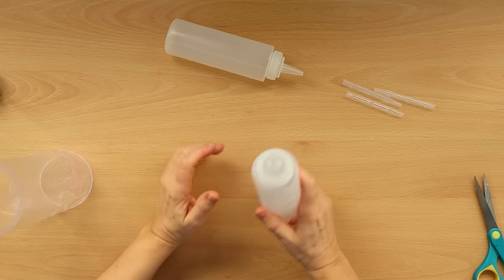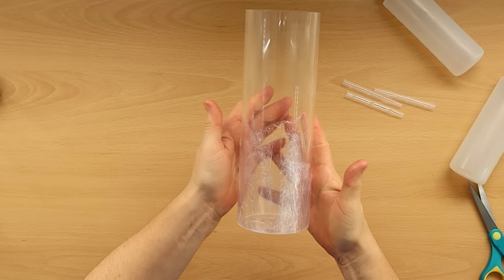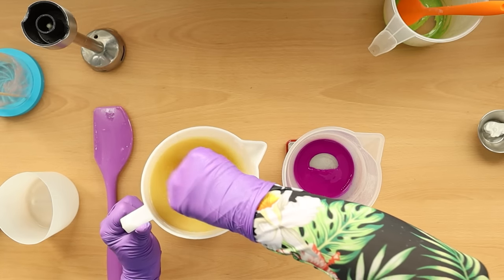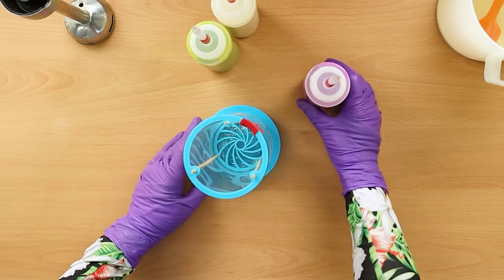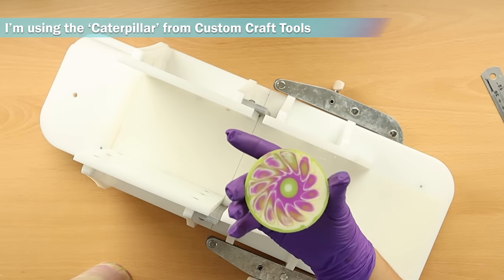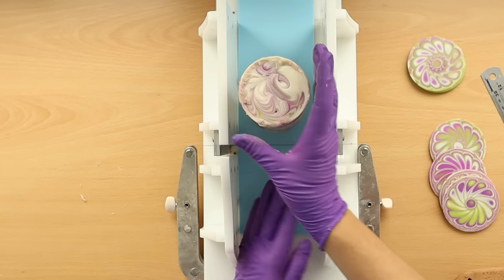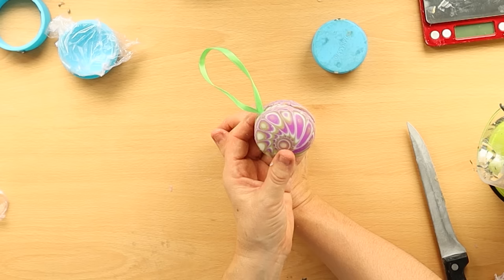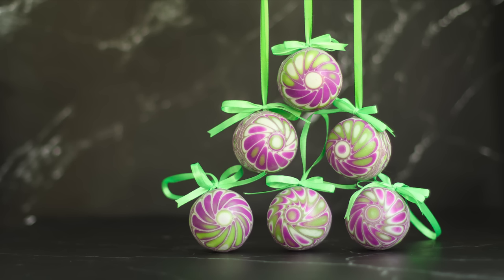Kaleidoscope soap on a rope for the Soap Challenge Club, cold processed soap.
This is how I made my entry for the October 2023 Soap Challenge. It's a really busy time at the moment, so I wasn't going to take part this month. My initial plan was to just do the Kaleidoscope part of the soap for a video, but then I ended up doing the whole thing.